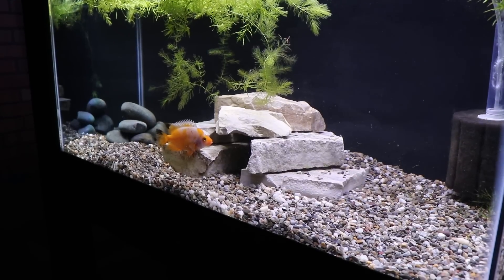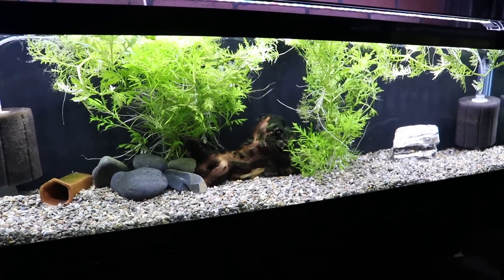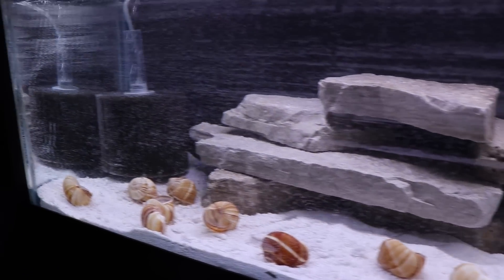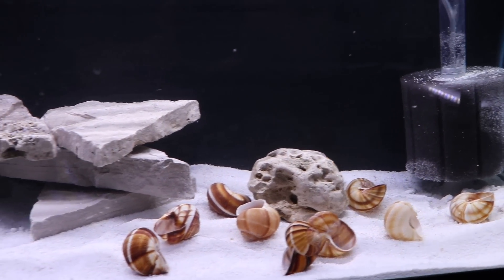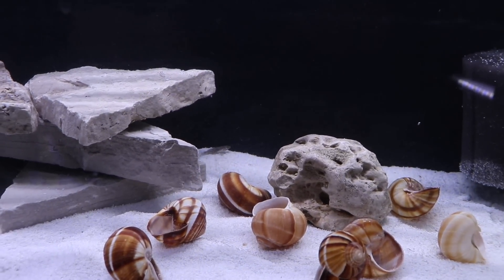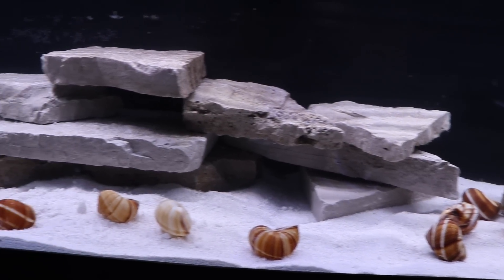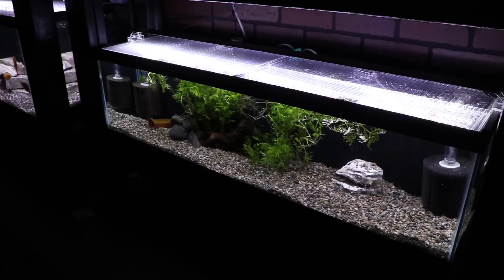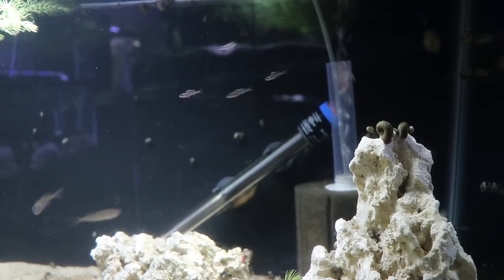Fish Room Update - Setting Up a Lake Tanganyikan Tank!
We are setting up the second of our 33 long tanks. This time we are going Lake Tanganyikan style. Hope you enjoy the set up.

If you are into Tanganyikan fish definitely check out these other videos we've done on fish from that lake!